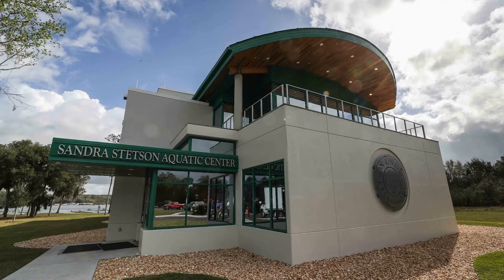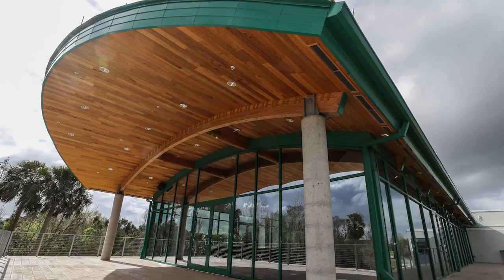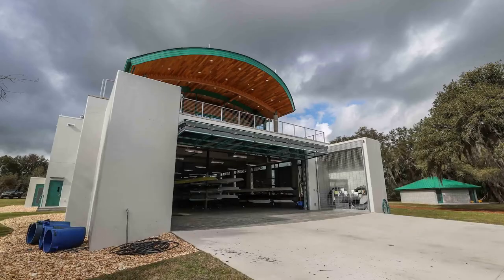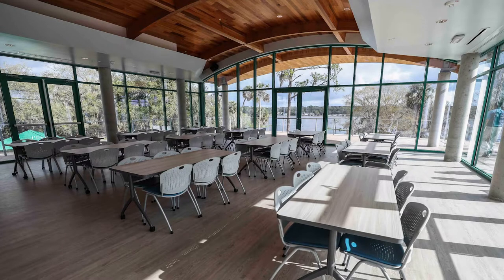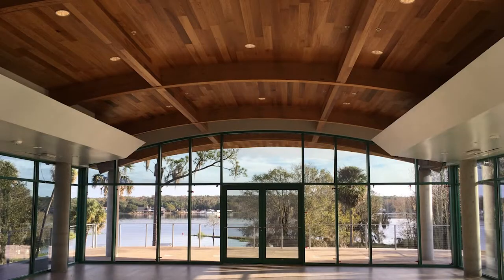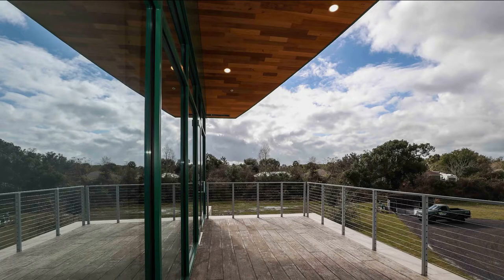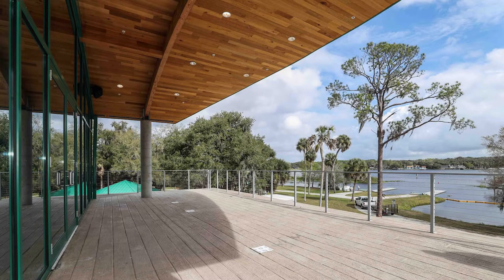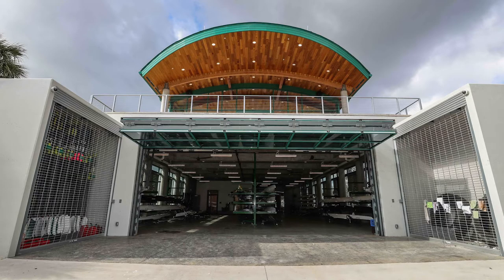Part of the Crew: Sandra Stetson Aquatic Center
On the shores of lovely Lake Beresford in DeLand, Florida sits the Sandra Stetson Aquatic Center at Stetson University. This 11,000 square foot contemporary building, designed by Bridgehampton, New York architect Preston Phillips and built by Charles Perry Partners, Incorporated, is the home to both the Stetson Institute of Water and Environmental Resilience and the university's rowing team, the Hatters. Designed to resemble an overturned rowing scull, the cambered ceiling boasts nearly 4,000 square feet a 5-1/4" River-Recovered® Select heart cypress center-match tongue-and-groove paneling. The paneling is installed on both the interior and exterior. The interior portion is finished with Diamond 7 and the exterior with Diamond oil. It's absolutely stunning. A big thanks to Daytona Beach News and Journal photographer, Lola Gomez, for the fabulous photos. Go Hatters!